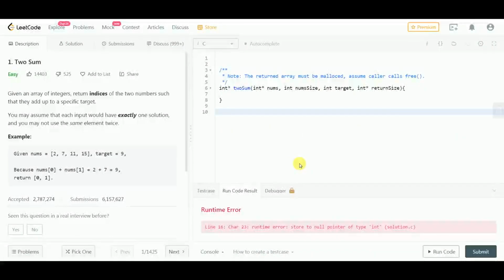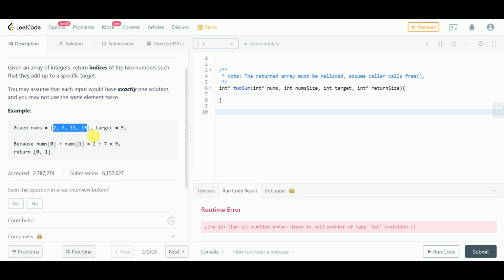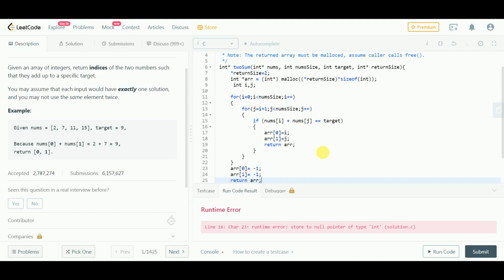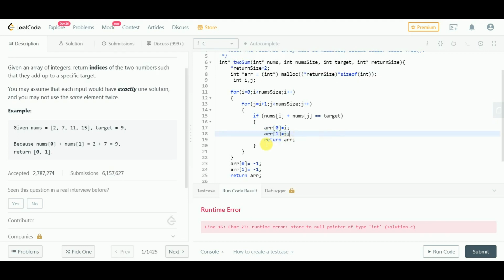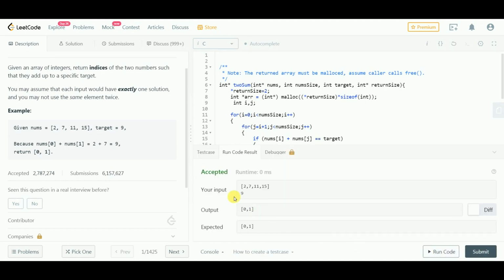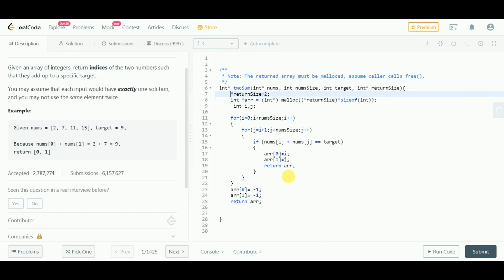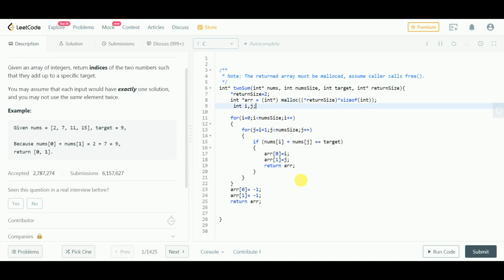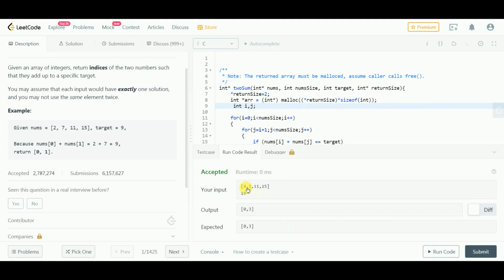Leetcode #1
Hey guys, in this video I am going to solve 1st problem of leetcode which is two sum. Thanks!